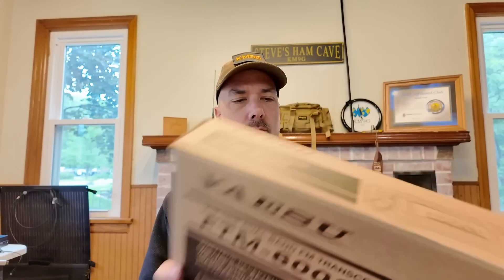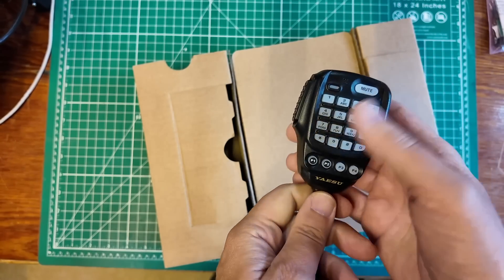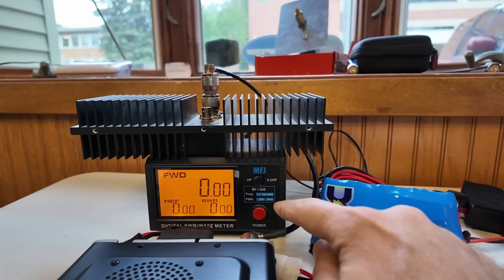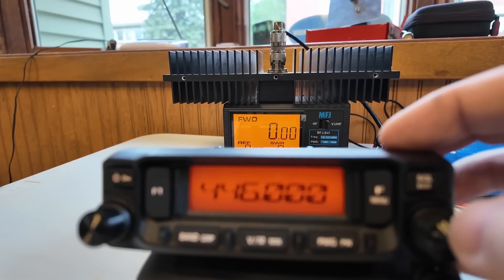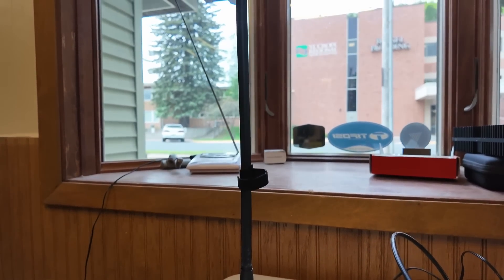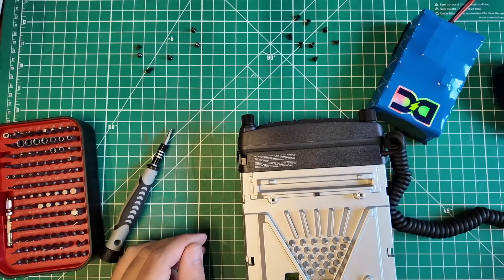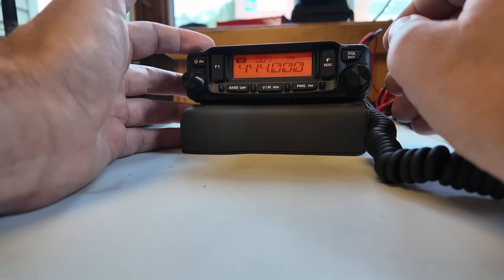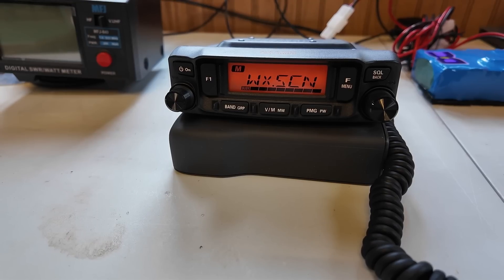Step One: Yaesu FTM-6000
Today's Station:

👉 Abbree 42.5" 2m/70cm Antenna
👉 BNC/SMA Adapter Set

0:00 Intro
0:25 Unboxing
3:41 Power Test
5:25 Cool Menus
5:53 Program Repeater
7:30 Take it Apart!
9:55 Naming A Stored Memory
11:29 Scanning
12:45 Next up?
13:14 Thanks For Being Awesome